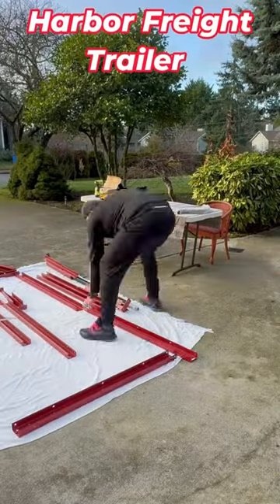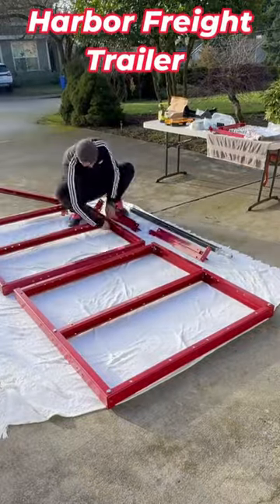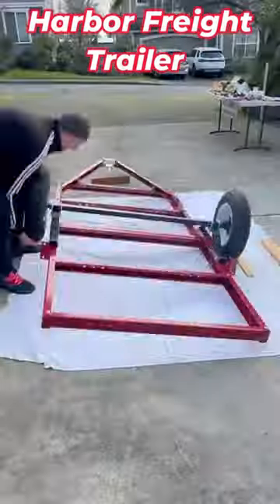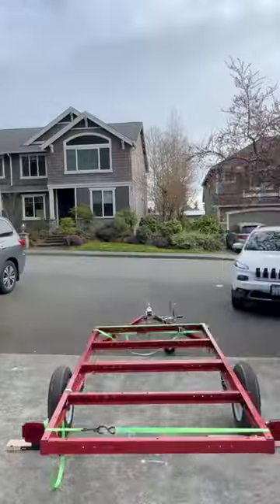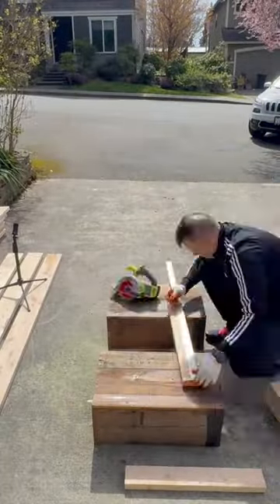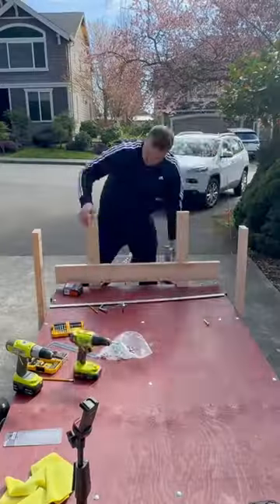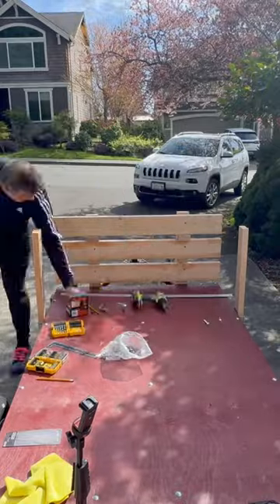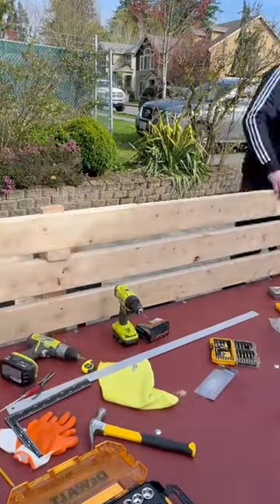Harbor Freight Trailer Build